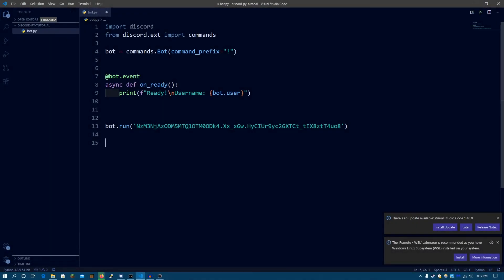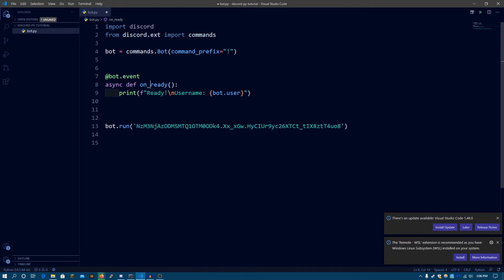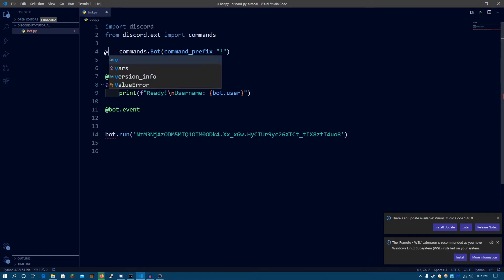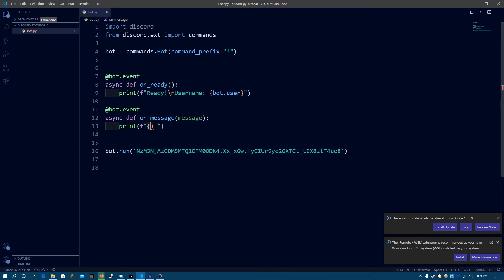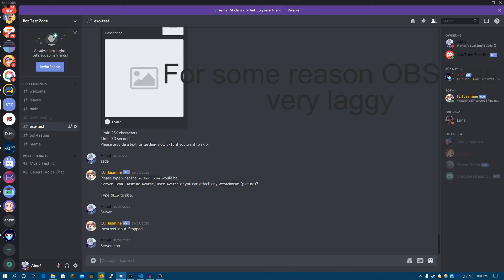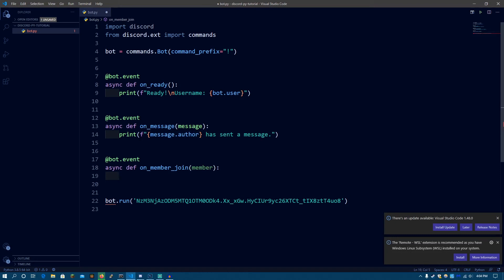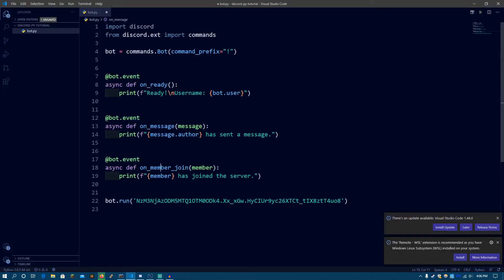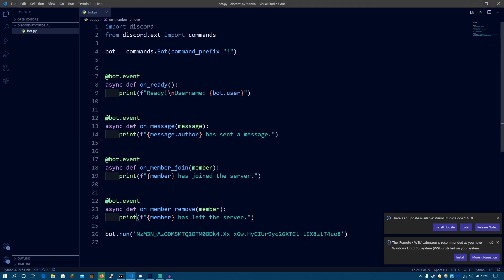Discord.py: Making a Discord bot in Python - Part 2 (Events)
In this video I show you how event and event handlers work in Discord.py (Rewrite). Hope you enjoy this video and sorry for the bad quality, I will try to improve it in the future.